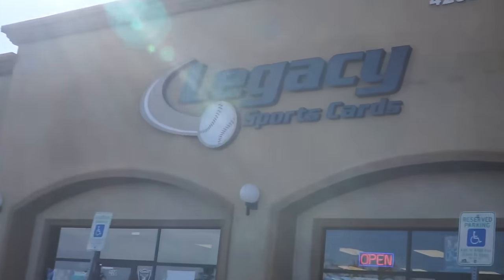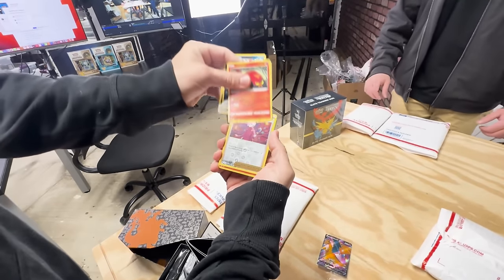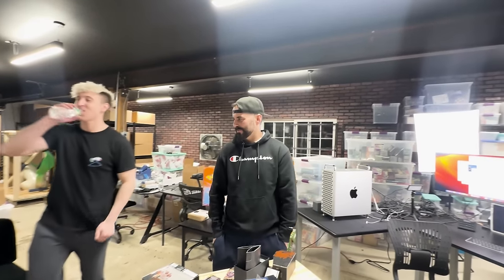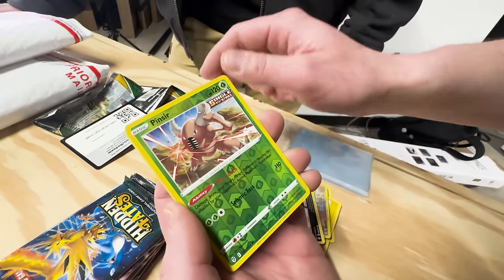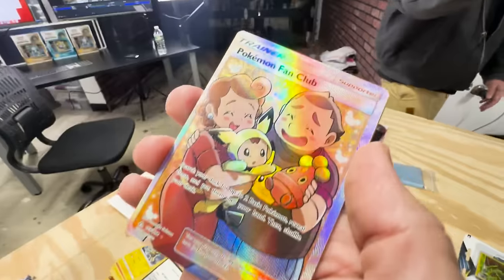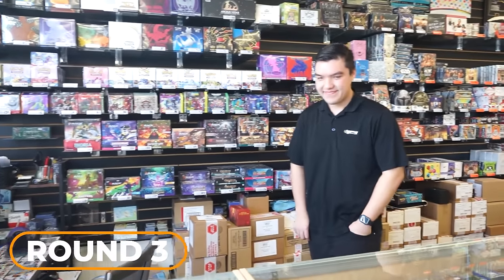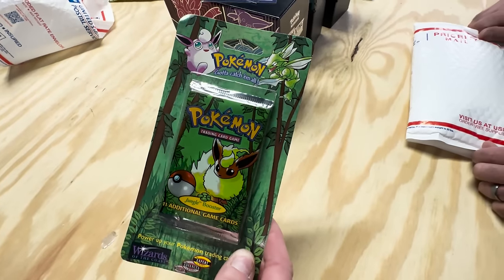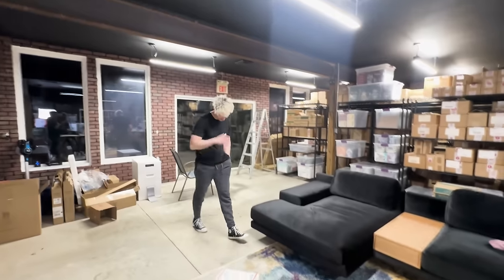These Pokemon YouTubers Challenged Me...It Did NOT End Well!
In this Pokemon cards opening, I asked my editor @Axyyy to put together an epic Pokemon mystery box battle for myself, @CTR and @PokeVault8. You don't want to miss this!
🎥 Special thanks to @PokeTrev8590  for hanging out and filming!

🛒 Shop
The PokéCave: